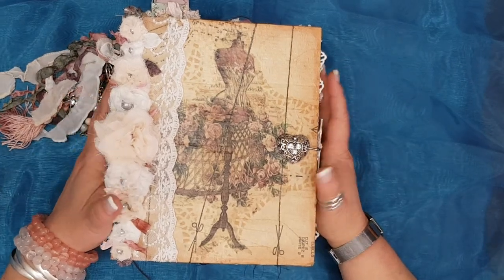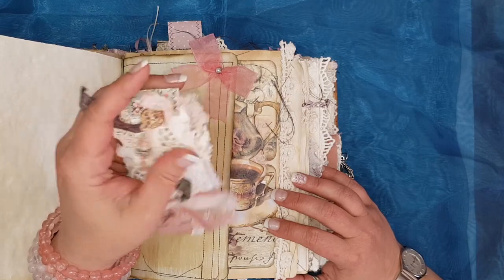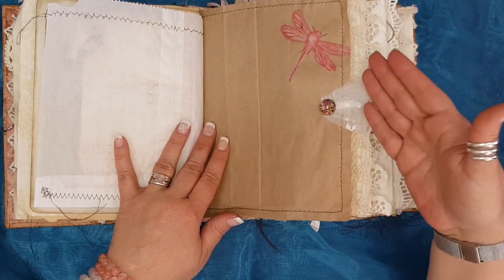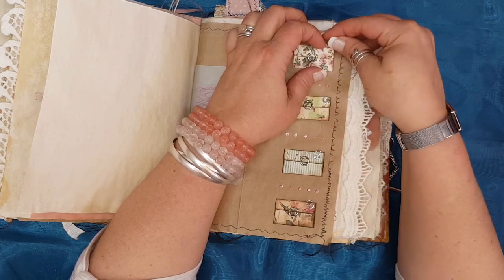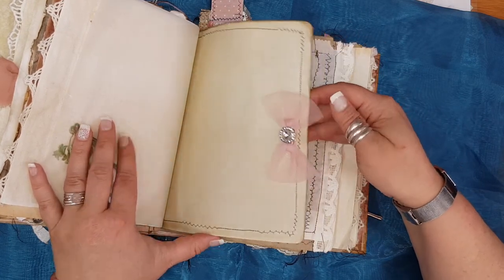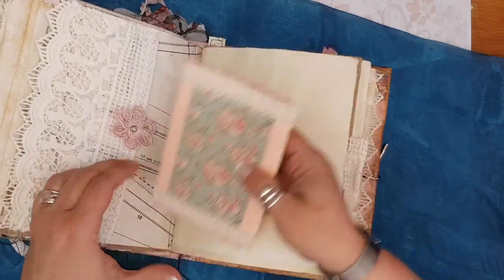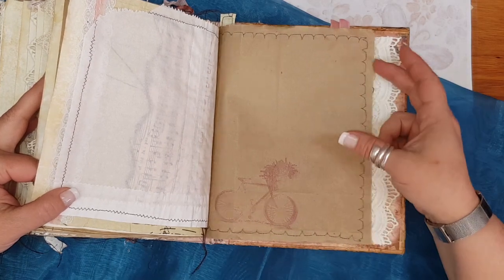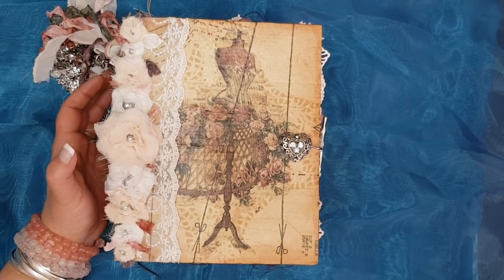(SOLD) My First Junk Journal - It's a BIG one!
This Journal id 9”x 7” (22cm x 18.5cm).  The Cover is made from Cardboard Box.  The Spine is hidden and made of Hardboard.  It is a BIG one with (Front & Back) +- 190 pages.  I will reply a.s.a.p.

DON’T MISS OUT ON THE FOLLOWING: (Video’s to be posted over the next couple of weeks)
- Boho Junk Journal – Using Boho Dream Journal 2 Digital Kit by STUDIO 28E – & Boho Fabric Bundle by Bohodaydreams (See Links Below)
- African Fabric Bundles & Journaling Kits
- “Trip to South Africa – All in a Journal” Junk Journal
- Boho Mixed Media Art Journal

My personal Facebook Page – Heidi Sklar Coetzee

STUDIO 28E – Sherri Evans Csmyr
Facebook Group Page& YouTube Channel – STUDIO 28E
Etsy store

BOHODAYDREAMS - Sheila Gingerich
Facebook Group Page & YouTube Channel – BOHODAYDREAMS